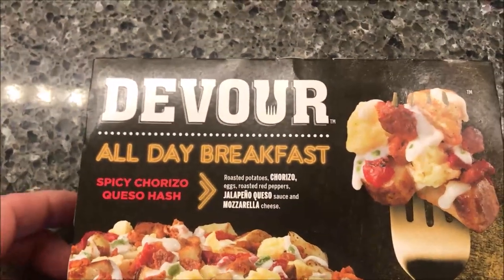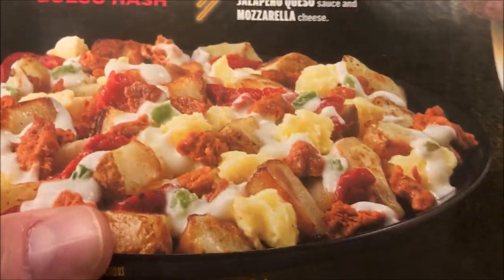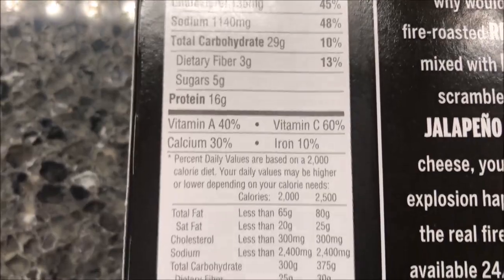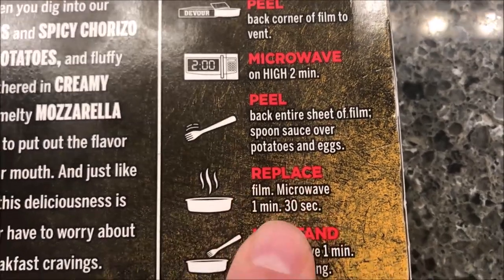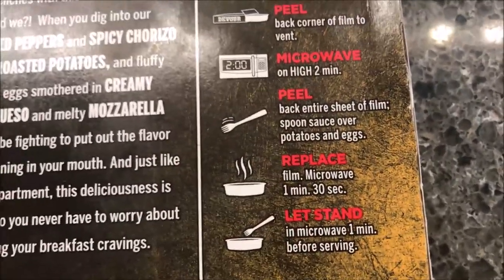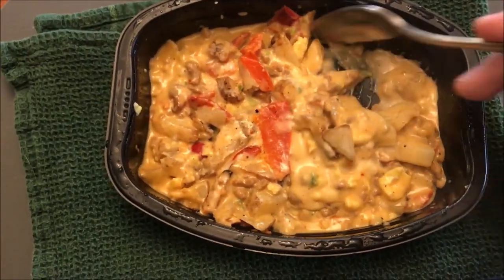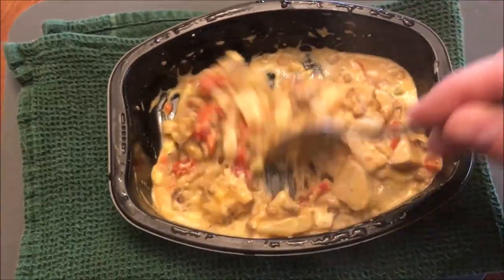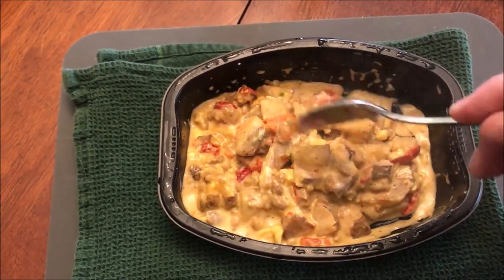Devour All Day Breakfast: Spicy Chorizo Queso Hash Review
This is a taste test/review of the Devour All Day Breakfast Spicy Chorizo Queso Hash frozen meal. It has roasted potatoes, chorizo, eggs, roasted red peppers, jalapeno queso sauce and mozzarella cheese. It was $3 at Meijer. 1 container (255g) = 390 calories